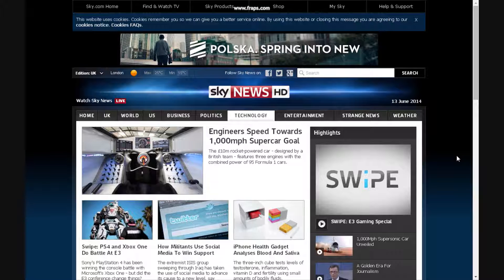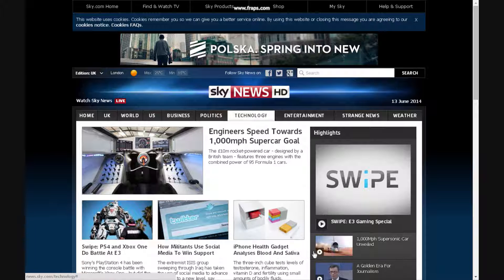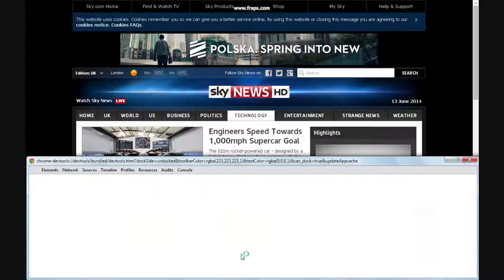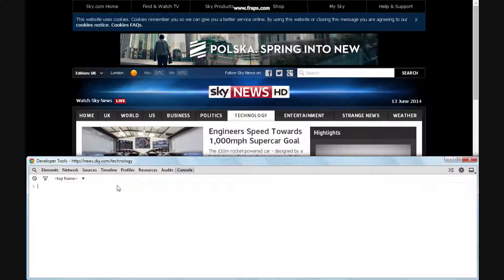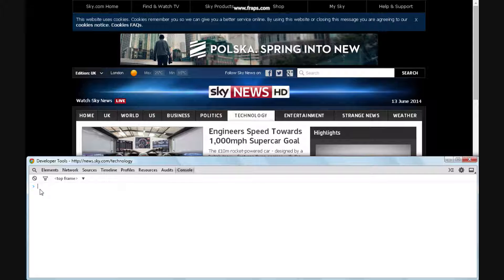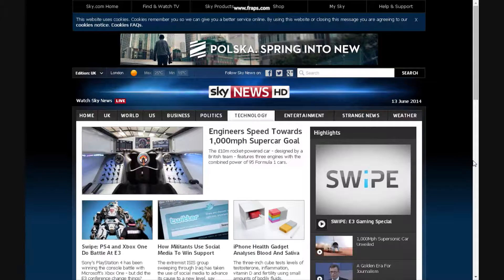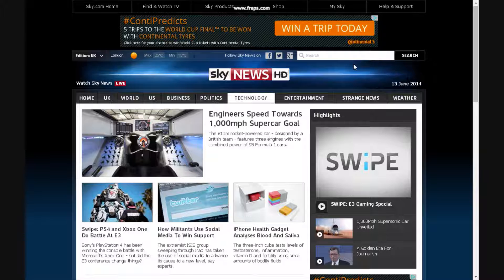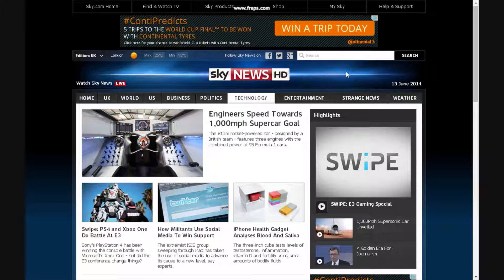javascript How to Edit Any Web Page Live in Your Browser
Hope you like this like for more
the code